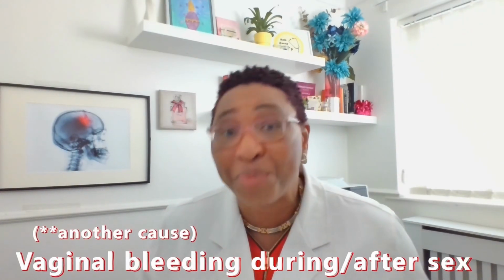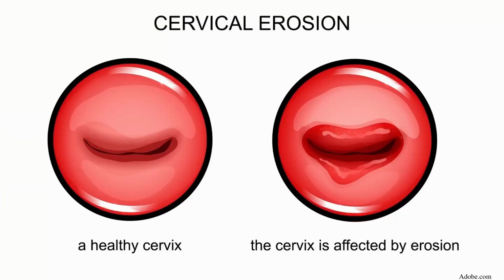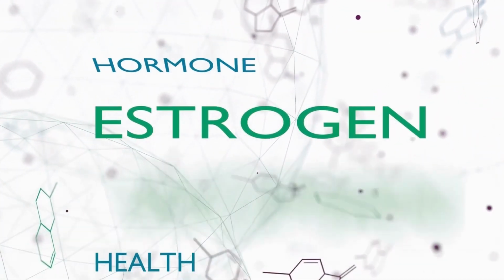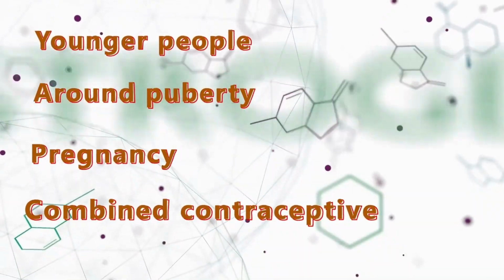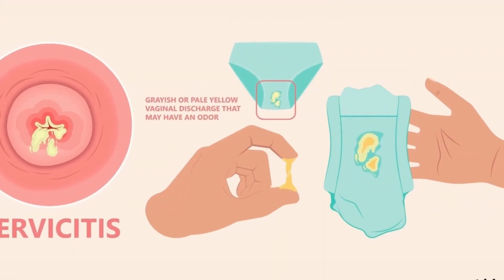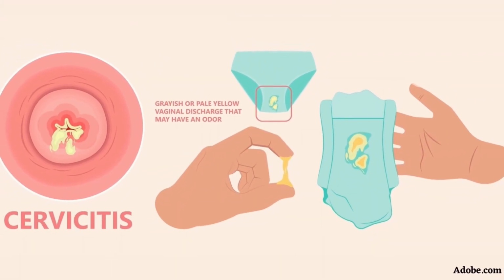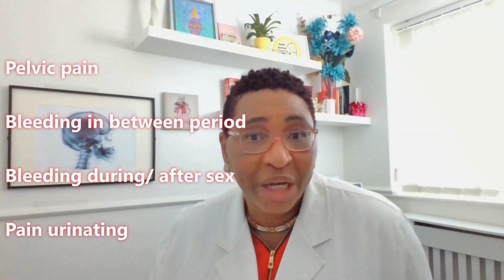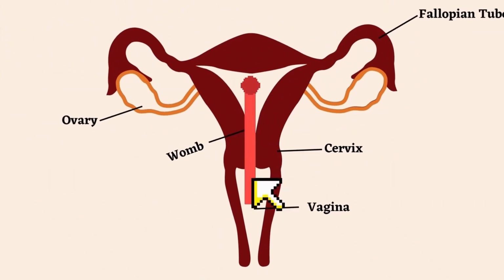Health Problems Of The Cervix Explained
These are some of the health problems that can affect your cervix!
Please don't ignore abnormal bleeding or pelvic pain; have your smears regularly and seek advice on health problems early!

🌿 Video Chapters
00:00 - Introduction
00:31 - Cancer of the Cervix
01:05 – Cervical Warts
02:10 – Cervical Polyps
02:38 – Cervical Erosion /Ectropion
03:45 – Cervical Dysplasia
04:27 – Cervicitis from STIs
05:39 – Cervical Prolapse
06:41 - Cervical Fibroid
07:12 – Closed Cervix
08:42 – Incompetent Cervix
09:57 – Extra, Extra: Why Does my Cervix hurt?

Image Credits: @Canva @MotionIsland
I'm Dr Sylvia Kama-Kieghe, AskAwayHealth Founder and creator of a healthcare platform of blogs, vlogs and other resources that provides simple health information online.

My training background is in family, community, and primary care medicine and I'm licensed to practice in the United Kingdom as a General Practitioner, and in Nigeria.

🎓Qualifications:
⚡️Fellowship of the Royal College of General Practitioners (FRCGP) UK
⚡️Fellowship, Royal Society of Medicine (FRSM); and Royal Society of Public Health (FRSPH) UK
⚡️Diplomate of the Royal College of Obstetrics and Gynaecology (DRCOG) and the Faculty of Sexual and Reproductive Health (DFSRH), respectively,
⚡️Post-graduate Diploma in Mental Health Practice from the University of Manchester UK
⚡️Urgent Care (Out Of Hours) Clinician and Supervisor
⚡️General Practice Examiner
⚡️Award for “outstanding contributions” to healthcare, in celebration of the NHS at 70, from the Nigerian Healthcare Professionals UK (NHCPUK) in 2019.
⚡️An alumnus of the African Women's Entrepreneurship Cooperative (AWEC) Fellowship Programme in leadership and enterprise, having been a member of the pioneer class of 200 female African entrepreneurs that completed a 12-month intensive programme in 2019.
⚡️Cherie Blair Women in Business Mentor program alumnus.

💡"What gets me up in the morning?
I ask myself: "What can I do to be the best version of myself today"?

➡️New videos published weekly.

We provide evidence-based health care information meant to guide you to seek help appropriately.

🚫Please always speak to your medical practitioner for medical advice or seek urgent medical attention for any life-threatening problem.